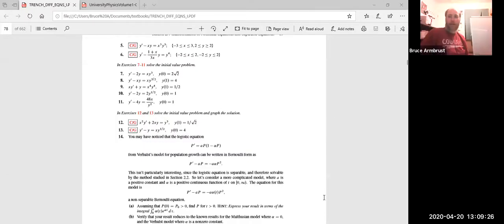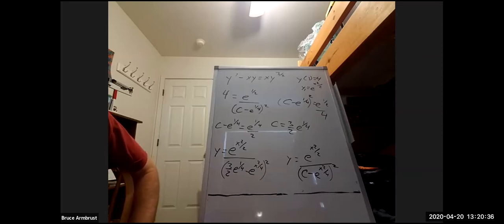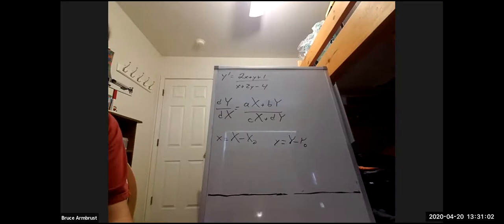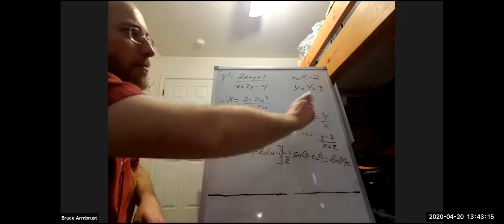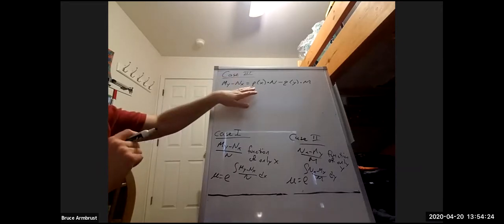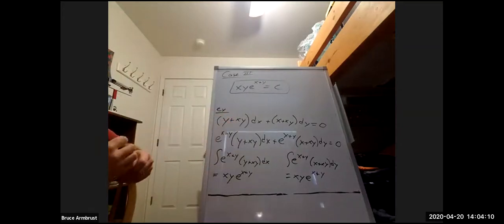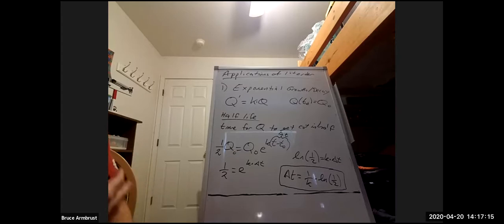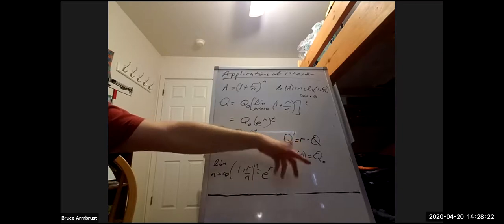Mat204, Monday, April 20, 2020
Topics include making equations exact using integrating factors, exponential growth and decay, compound interest.